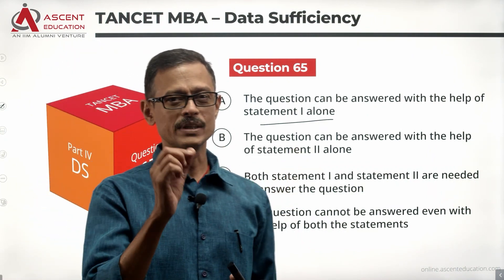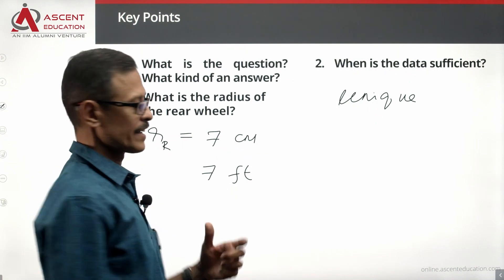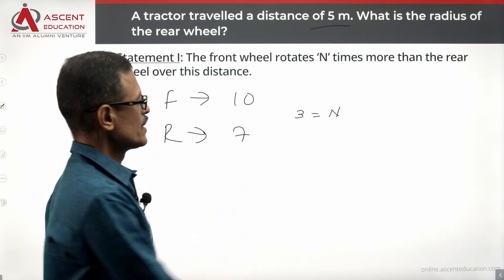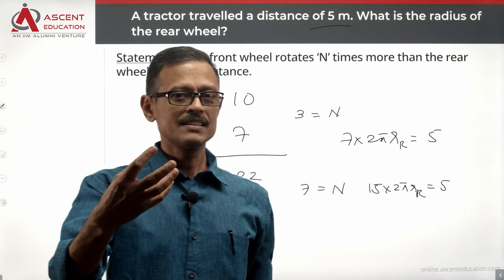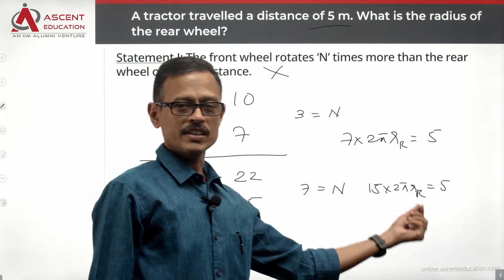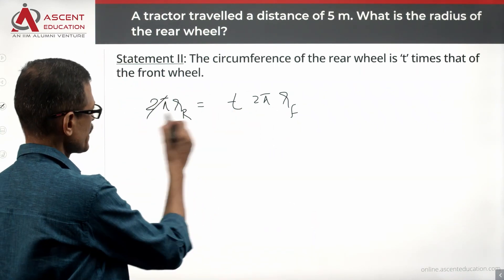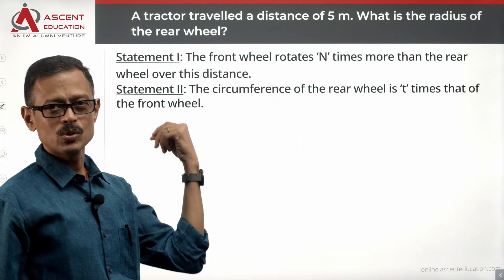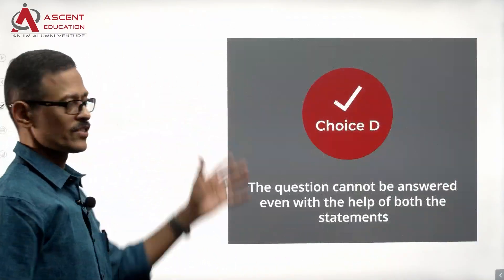TANCET Data Sufficiency Q65| TANCET 2021 MBA Paper Solution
DS Question. TANCET 2021 MBA paper video solution. Data Sufficiency Question.

Question:
A tractor travelled a distance 5 m. What is the radius of the rear wheel?
i) The front wheel rotates ‘N’ times more than the rear wheel over this distance.
ii) The circumference of the rear wheel is ‘t’ times that of the front wheel.

TANCET MBA 2023 Classes start at Anna Nagar, Chennai